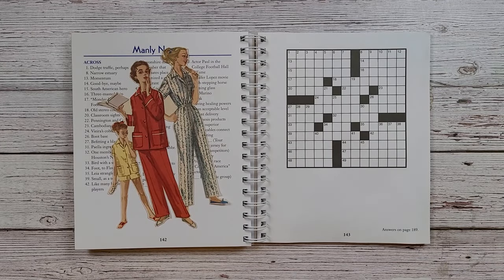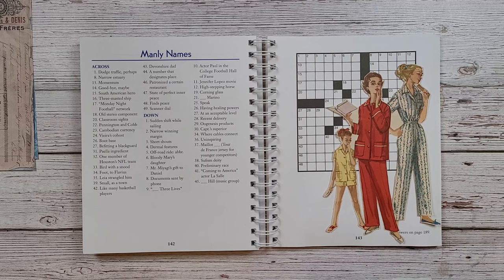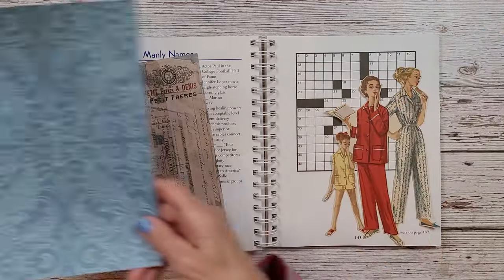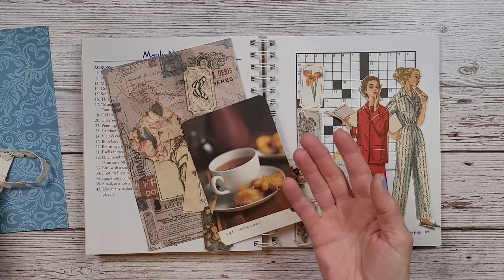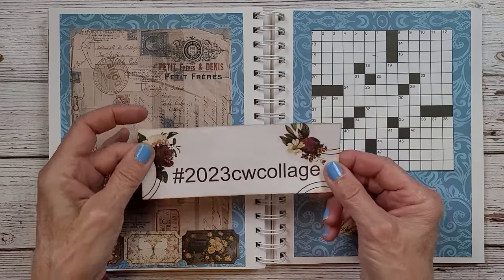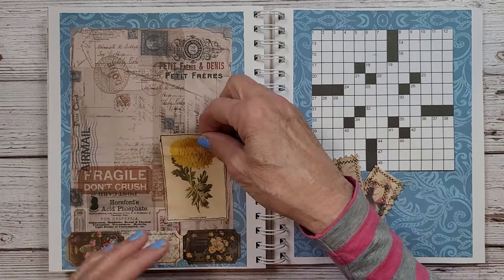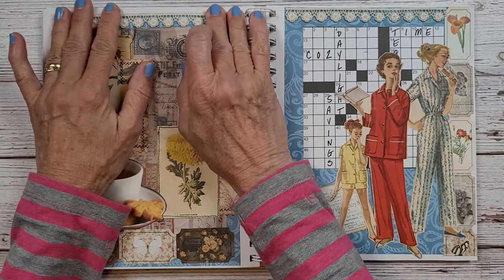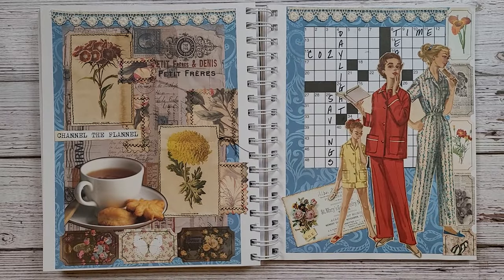Crossword Puzzle Collage / Collage / Collaging with Vintage Sewing Pattern Paper Dolls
Crossword Puzzle Collage Week 23 is a fun collage challenge using ephemera you have forgotten about with no prompts involved. It's simple, fun and very satisfying!